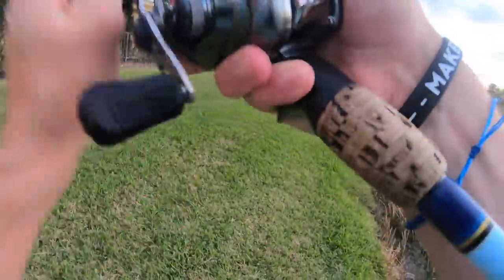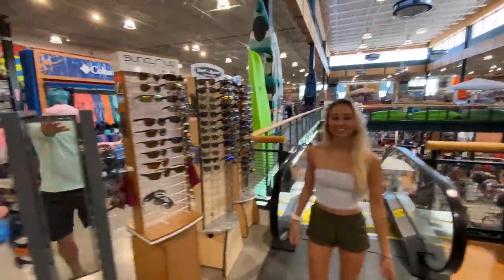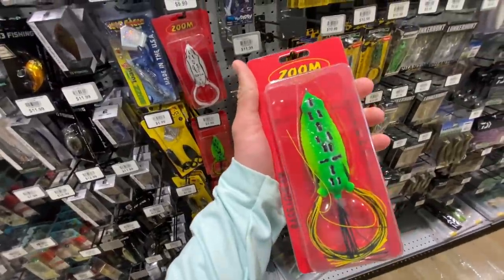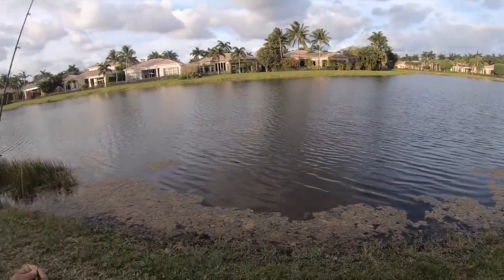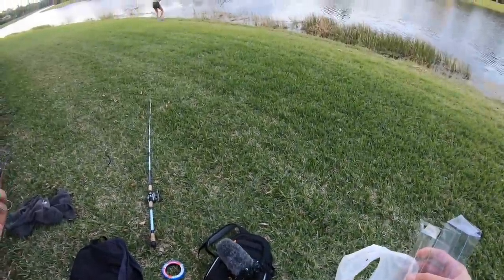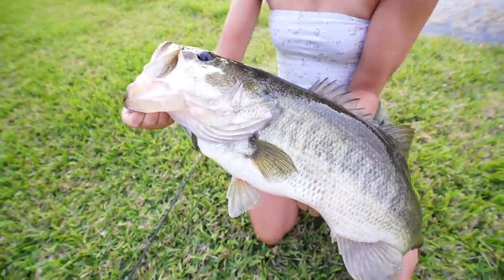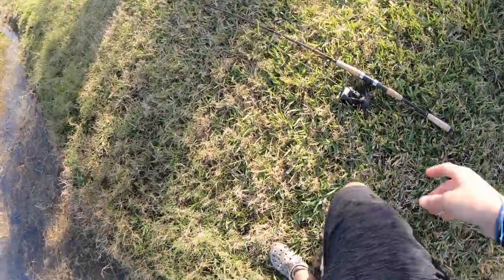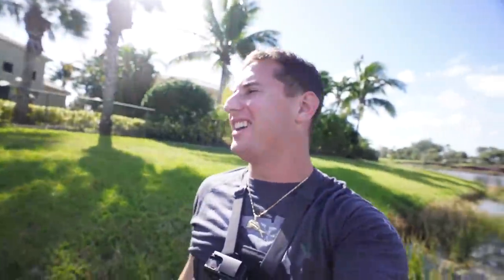St. Patrick's Day Fishing Challenge! (GREEN Lures ONLY!!)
In today's video we get in the holiday spirit and attempt the st patricks day fishing challenge, and fish with green lures only! i had a lot of fun fishing with green fishing lures only! Do you want more fishing challenge videos?  Lets get 1,000 Likes in the first 24 hours of this video being posted! Should i go back to this spot an film more videos? Boom! That Easy! 3,000 Likes for a part two of this fishing challenge! I hope you enjoyed the video. Catch you in the next one... KEEP ON FISHING!!!
🔼Follow My Other Social Media🔼